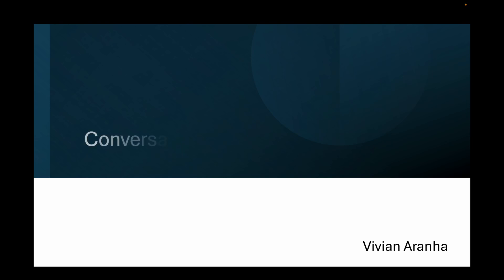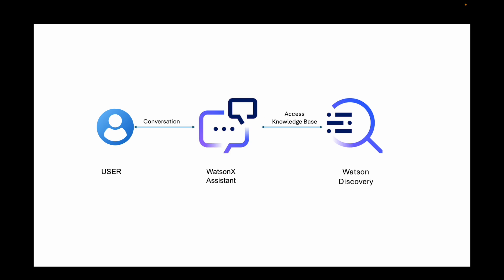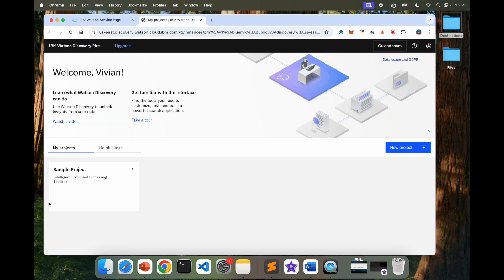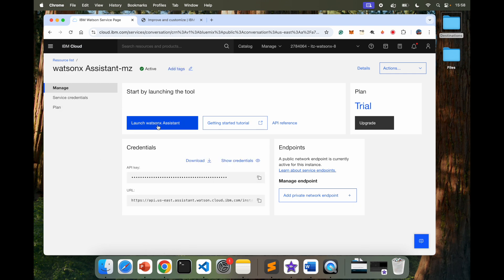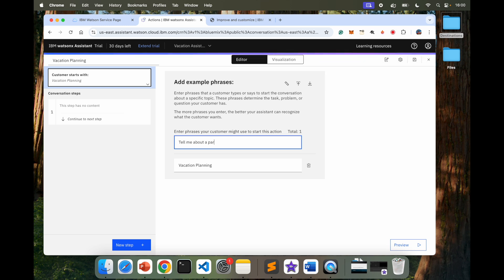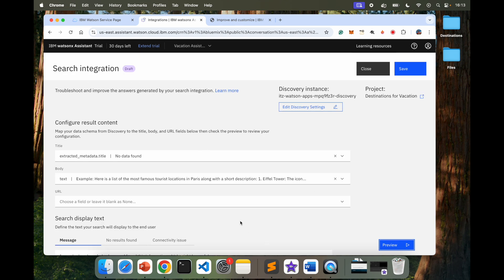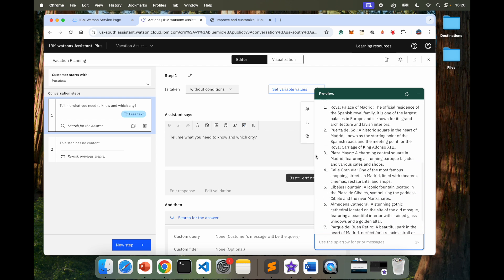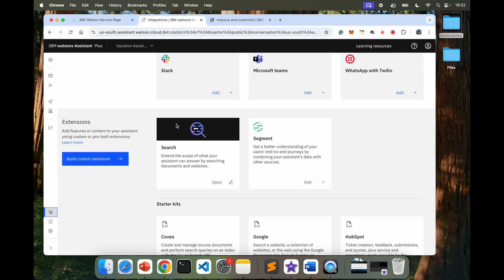WatsonX Assistant & Discovery: Building Conversational AI with RAG (Retrieval-Augmented Generation)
WatsonX Assistant and WatsonX Discovery are powerful tools designed to enhance user experiences through AI. WatsonX Assistant allows you to build conversational interfaces that can be integrated into various platforms, providing users with a seamless and interactive experience. On the other hand, WatsonX Discovery enables you to retrieve, analyze, and understand large amounts of unstructured data, providing actionable insights.

In this video tutorial, the process of using WatsonX Assistant and Discovery is broken down into easy-to-follow steps. It starts with an overview of the platforms, guiding viewers through the creation of a chatbot in WatsonX Assistant. The tutorial explains how to design conversations, add intents, and create responses that make the bot interactive. Then, it transitions into WatsonX Discovery, where the video shows how to ingest data and apply natural language processing to extract insights. The instructor uses simple language and explains the use of APIs and integrations.

By demonstrating the step-by-step process visually, the tutorial helps users build a solid understanding of both platforms without needing prior technical expertise. Each step is explained in detail, ensuring that viewers can easily follow along and build their own projects using these tools.